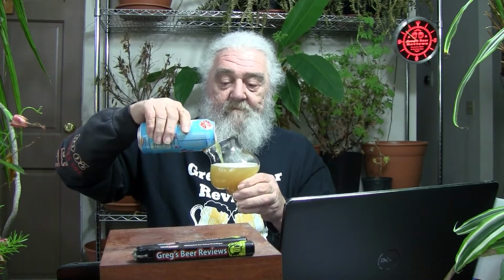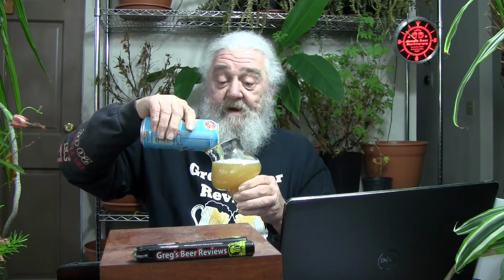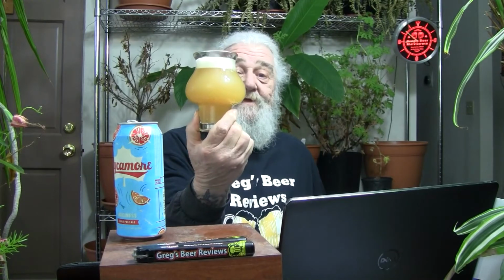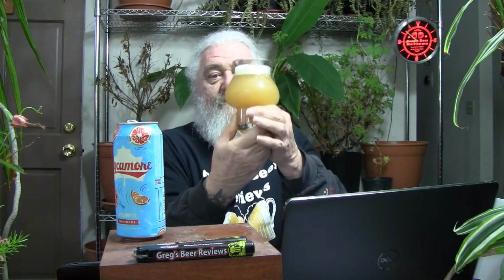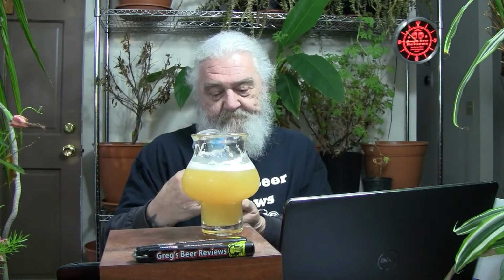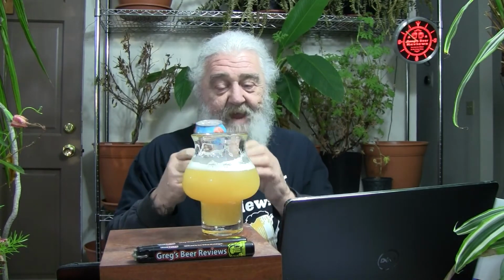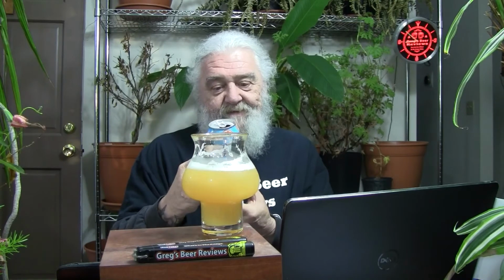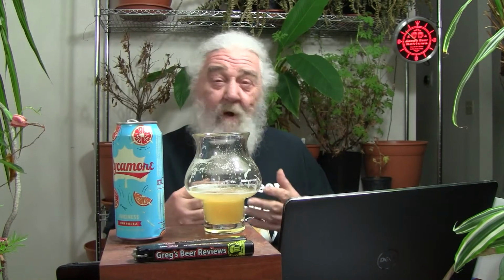Beer Review # 3729 Sycamore Brewing Juiciness IPA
Sycamore Brewing Juiciness IPA
my other Youtube channel - mrgregpuckett
BEER SCALE
1=UNDRINKABLE
2=Nasty=F
3=Poor=D
4=Average=C
5=80-84=B-
6=85=B
7=86-89=B+
8=90-94=A-
9=95-99=A
10=100=A+
CHEERS!